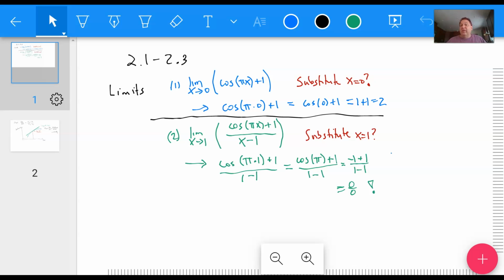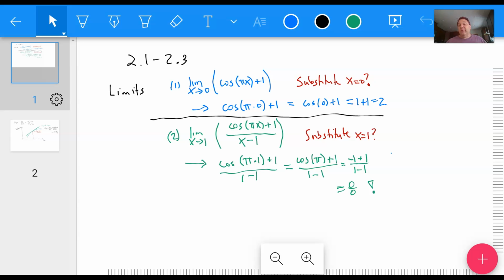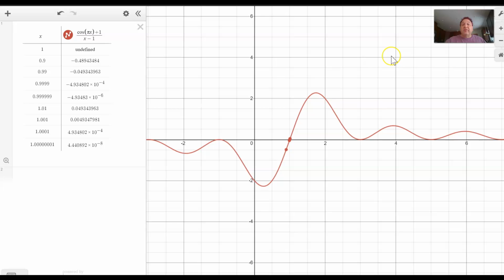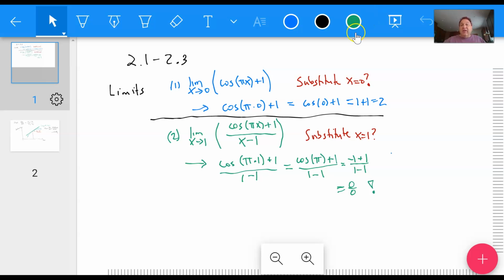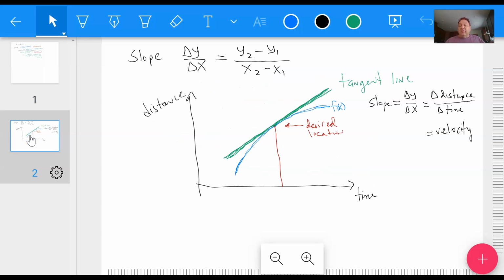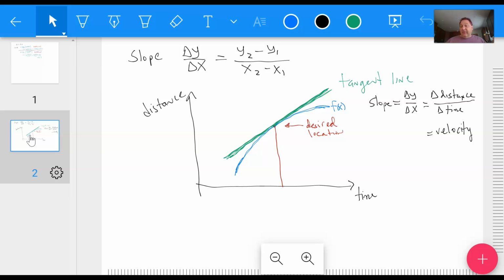Math 210 Spring 2023 Overview 2.1-2.3